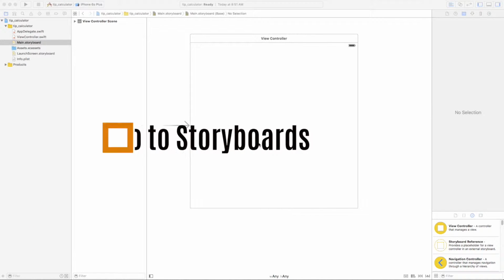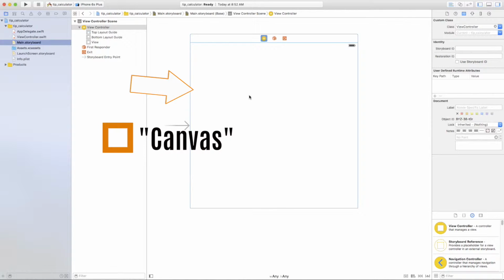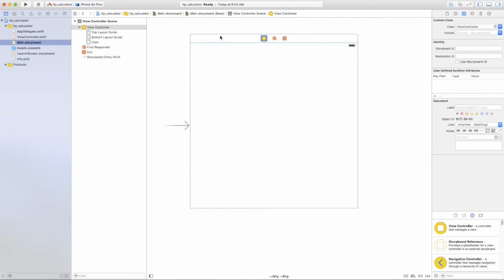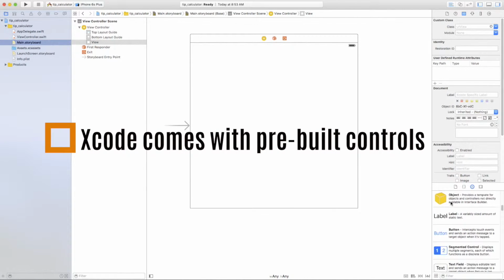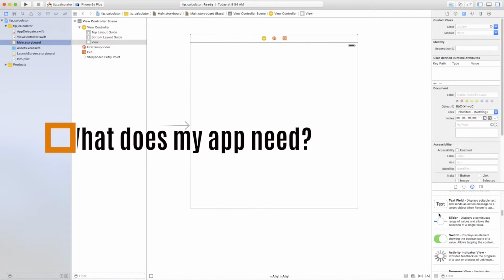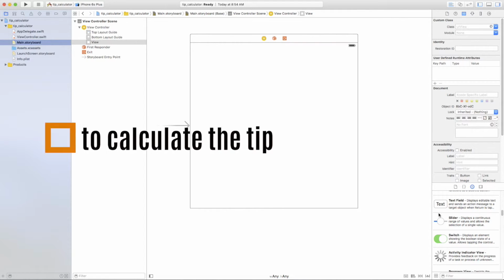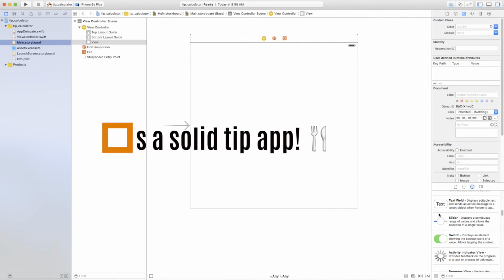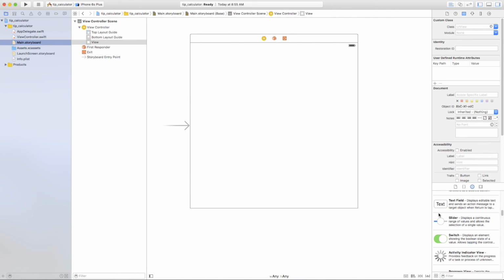Intro to Swift, Part 2, 2.1 - Intro to Storyboards and Interface Builder